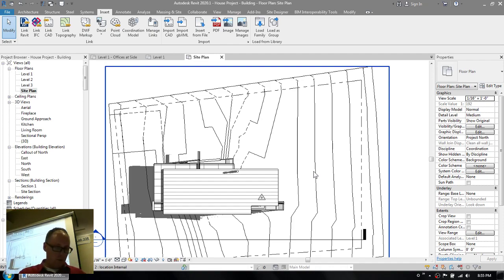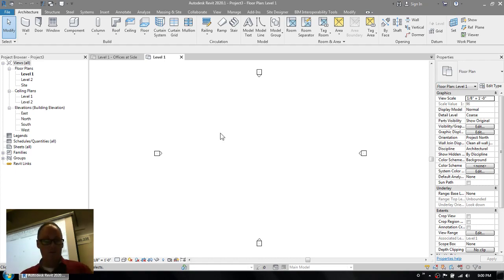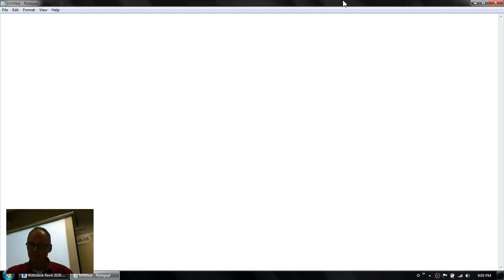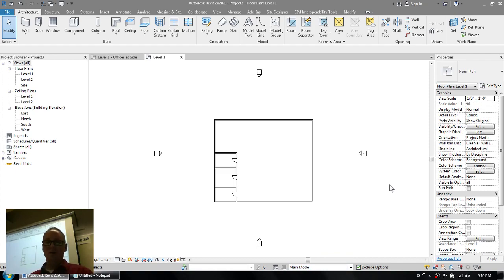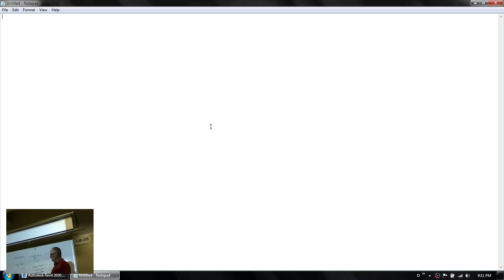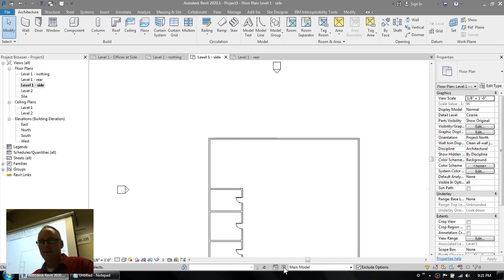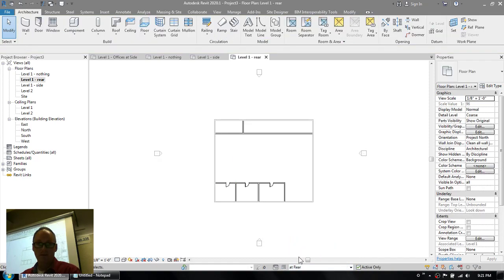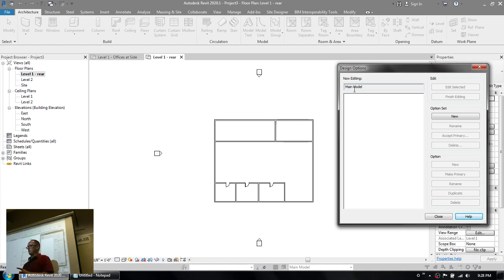BLDG 2805 Session 02 - Part 2